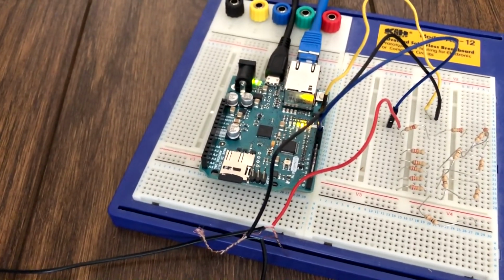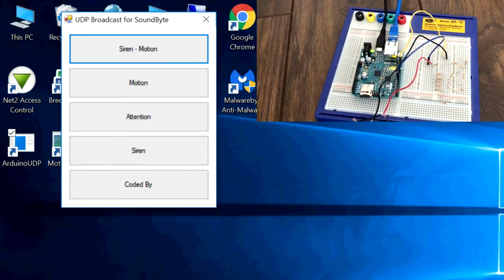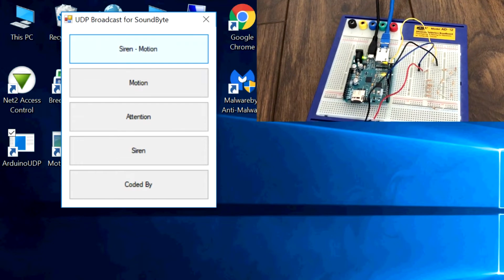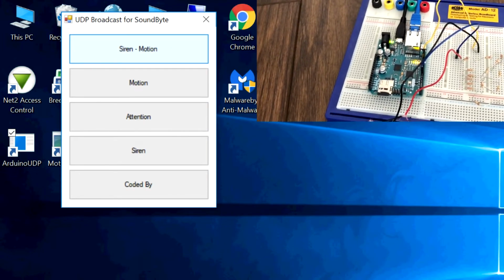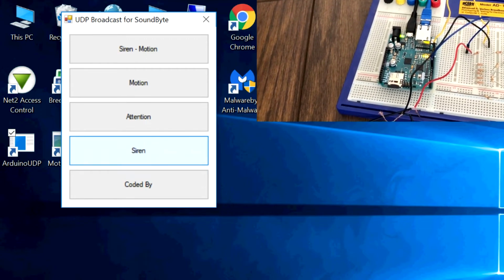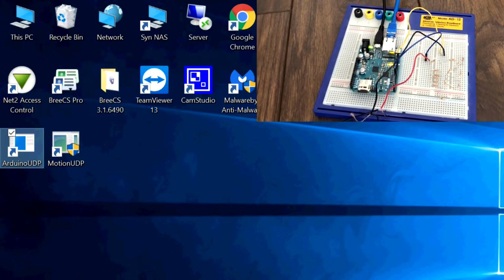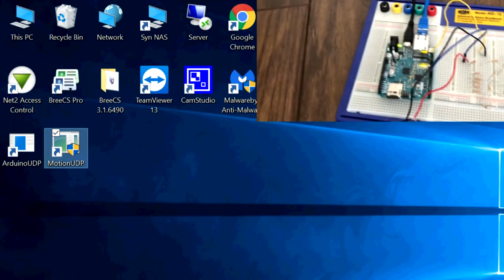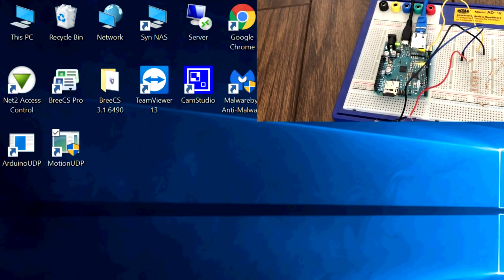Arduino Leo ETH - Network Audio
Using an Arduino Leo ETH to accept UDP packets on a network then play WAV files via a set of speakers. Can be used in conjunction with CCTV.